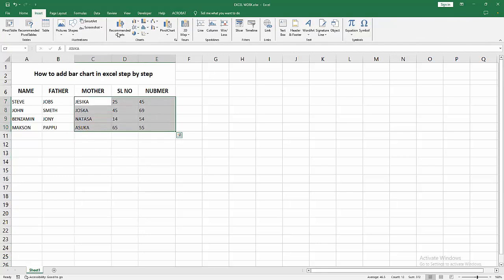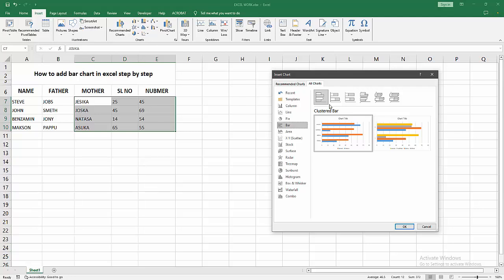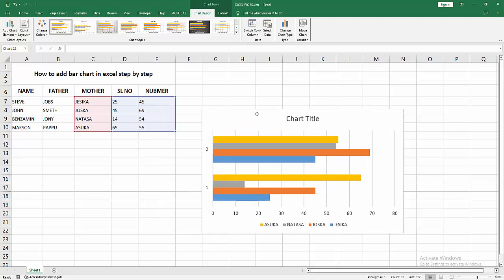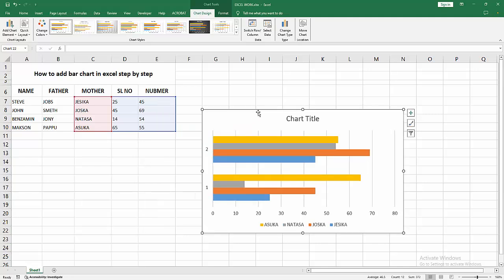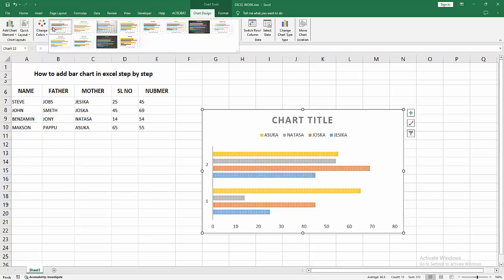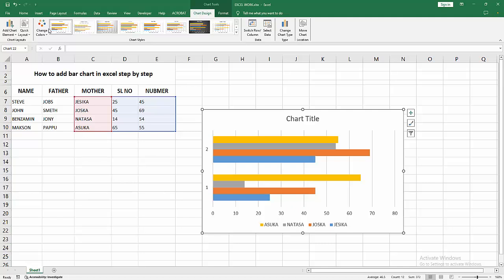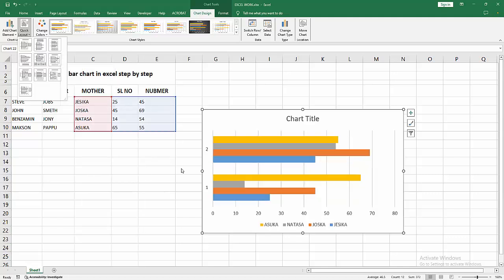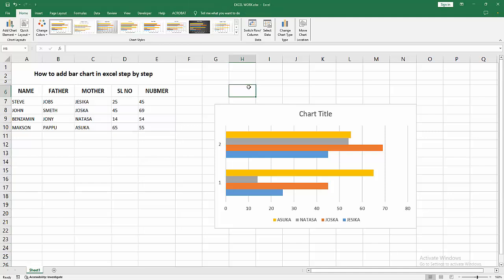How to add bar chart in excel step by step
Assalamu Walaikum,
In this video I will show you, How to add bar chart in excel step by step.  Let's get started.